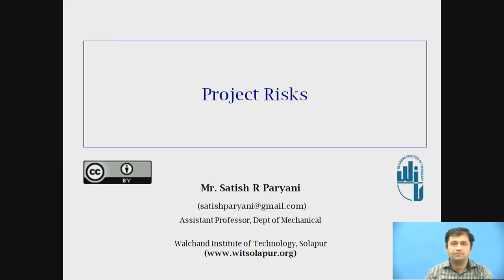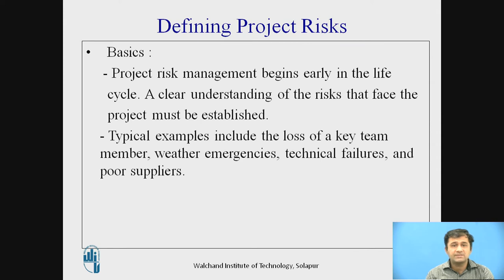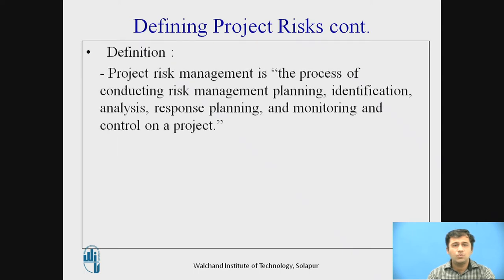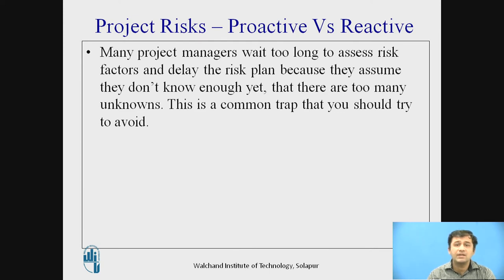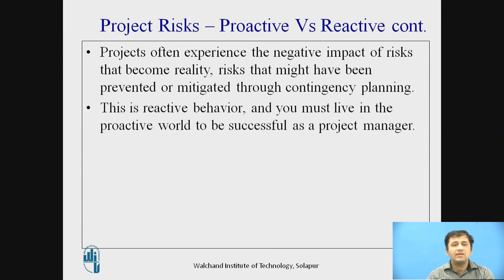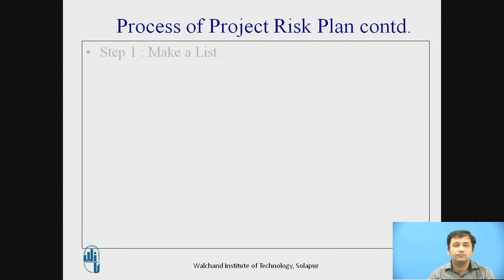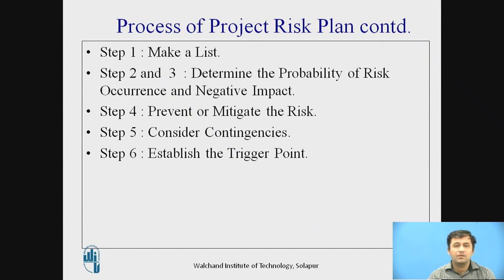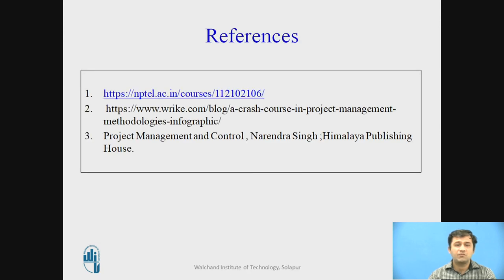Project management risks -II